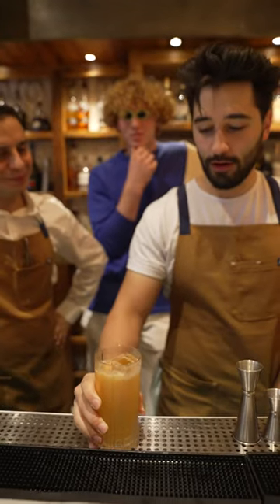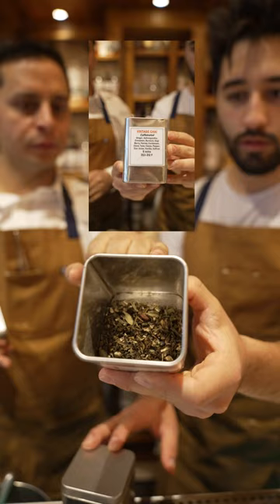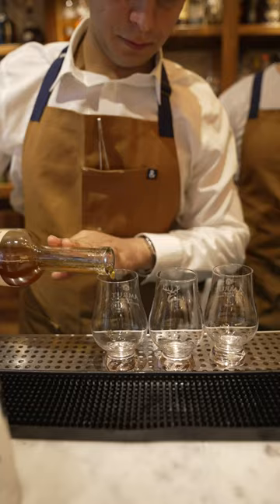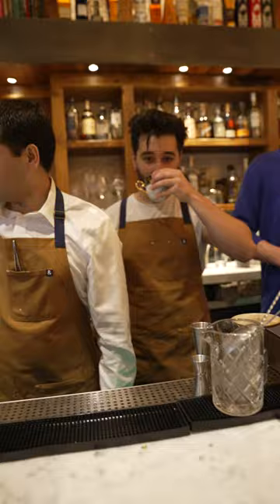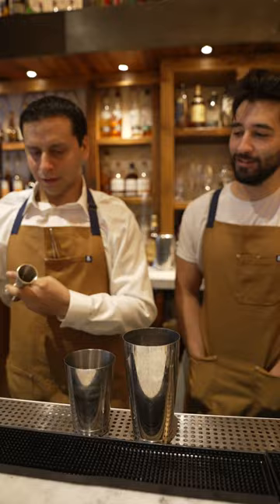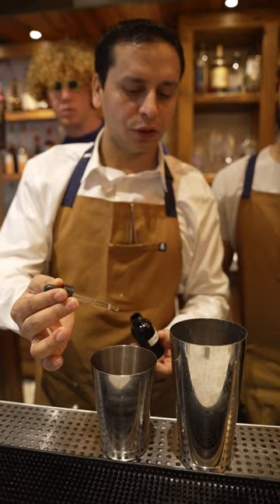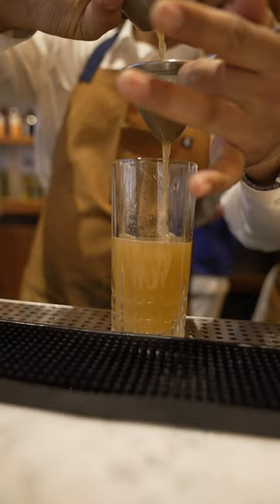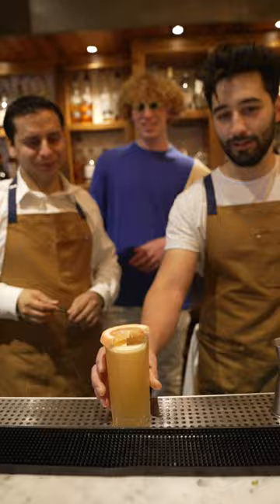Making $100 Dollar Drinks at Michelin Restaurants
Thanks to Master Mixologist Hemant for teaching us at Junoon NYC